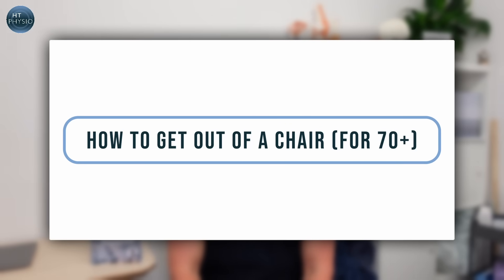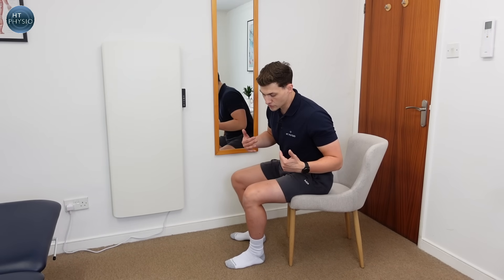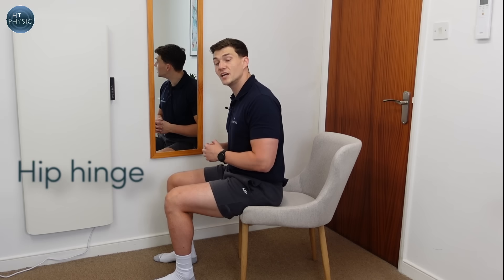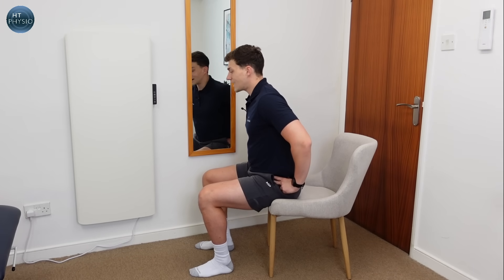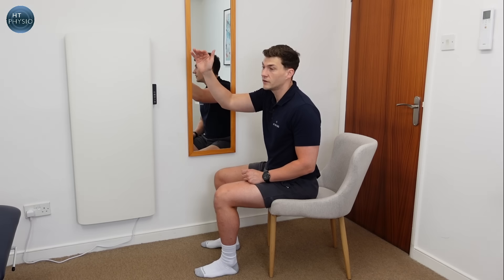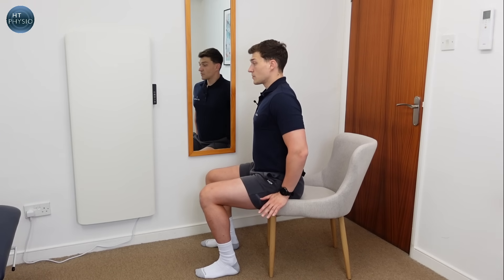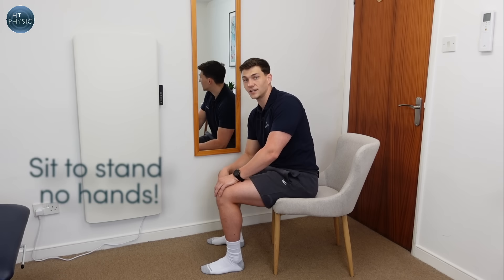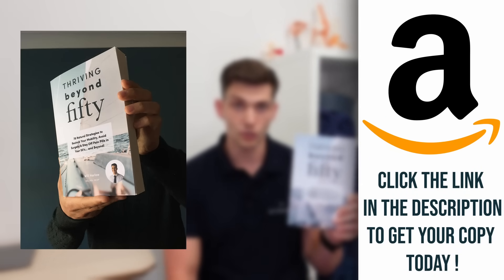How to Easily Get Out of a Chair (Ages 70+)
In this episode, Farnham's leading over-50's physiotherapist, Will Harlow, reveals a simple way to get out of a chair for those who are struggling with sit-to-stand movements.